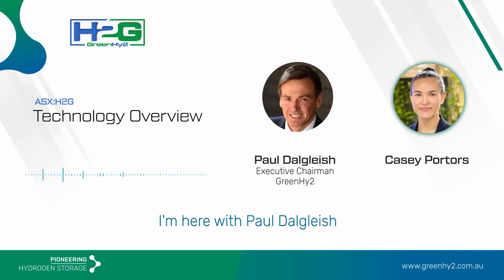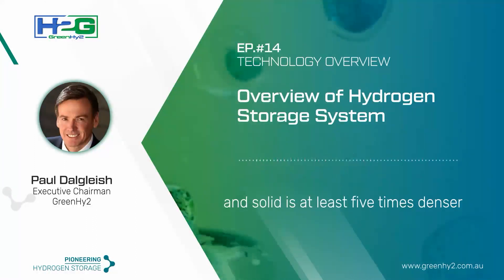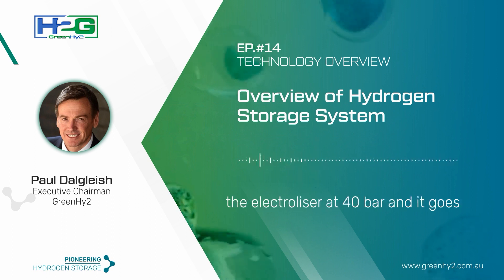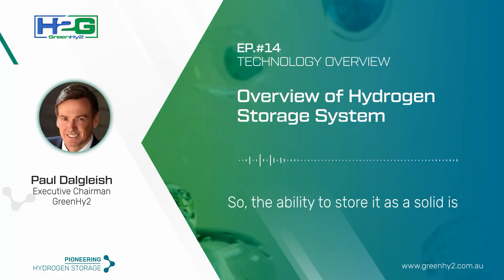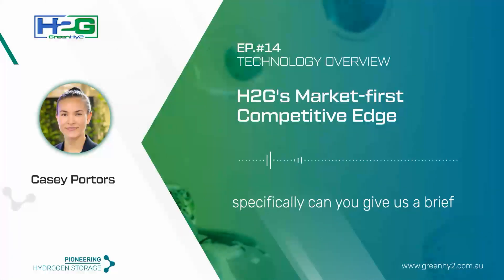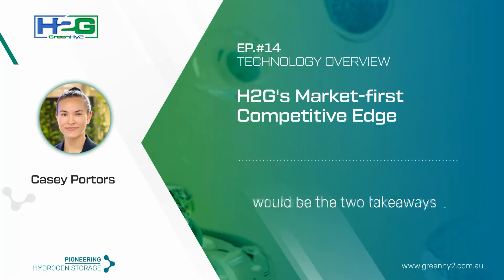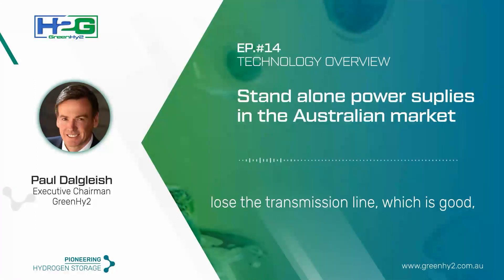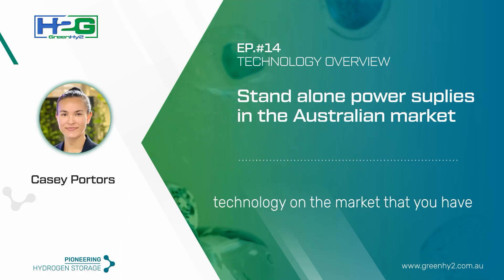Dr Paul Dalgleish, talks safe renewable energy storage for stand-alone power supplies.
Dr Paul Dalgleish, Managing Director, GreenHy2 (ASX:H2G) explains why storing energy in a solid state is the safest storage solution for utilities looking to transition to renewable energy to power stand-alone power supplies.